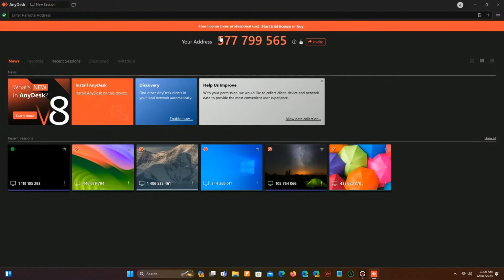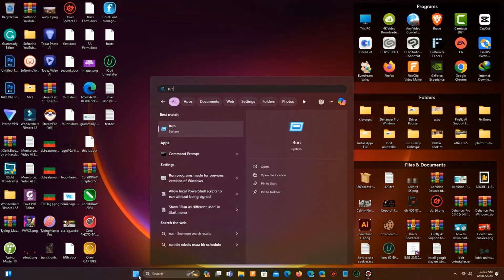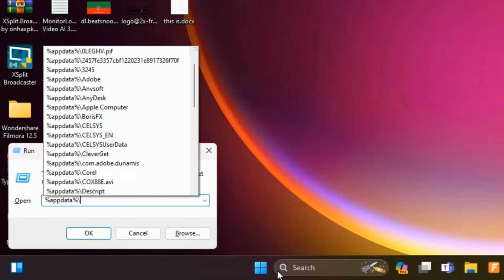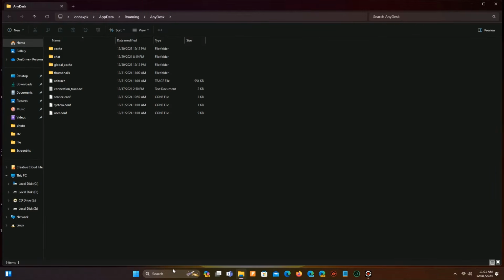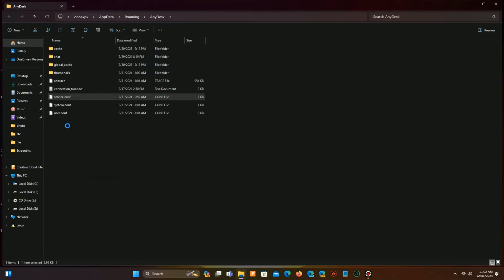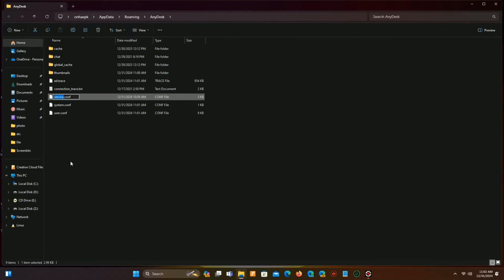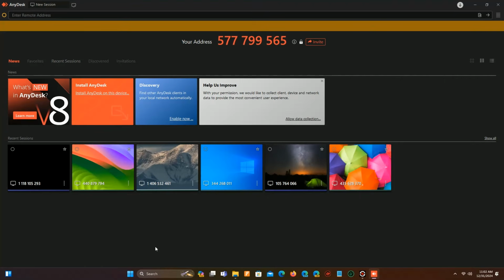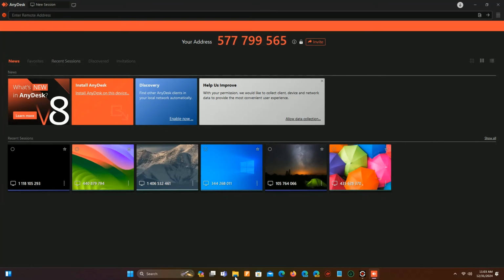How to Reset AnyDesk ID? | Anydesk 999 Seconds Fix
In this video you will learn how you can reset anydesk id. just open run from start menu and type this: %appdata%\AnyDesk\

after that watch video to fix this problem.

why people want to fix this issue. sometime because of 999 seconds wait time or sometime when unknow person connect your pc and you are affraid that he might hack your pc then you can use this method to reset your anydesk to avoid this issue.

if you want to download older version of anydesk then visit website mention in comment section.

This video addresses the following issues;
anydesk reset id
anydesk id
anydesk crack
anydesk disconnected from the anydesk network
how to reset anydesk id ubuntu
anydesk reset
disconnected from the anydesk network
how to connect anydesk in pc
rustdesk
how to install anydesk in laptop
how to use anydesk in laptop
how to reset anydesk address
reset id anydesk
how to change anydesk address
anydesk your address not showing
how to change anydesk id
how to change anydesk alias
how to change anydesk number